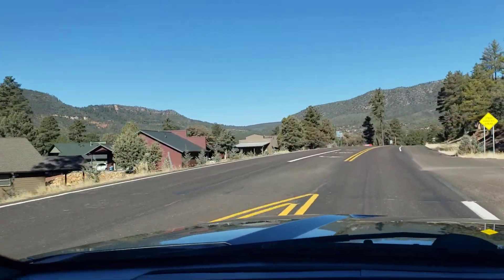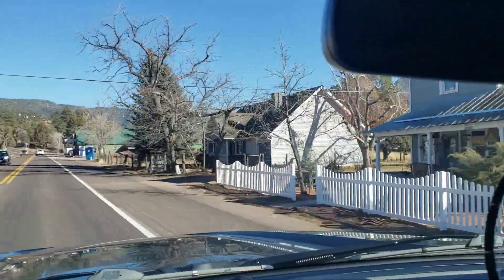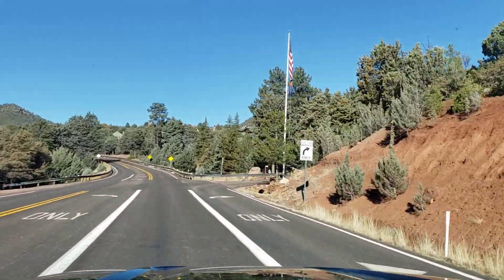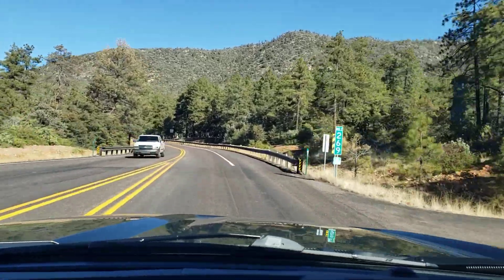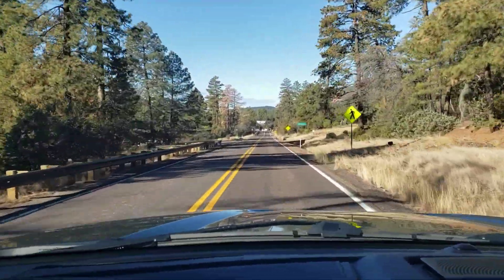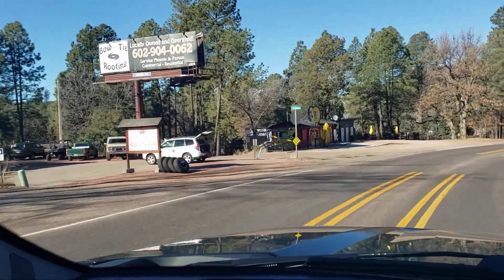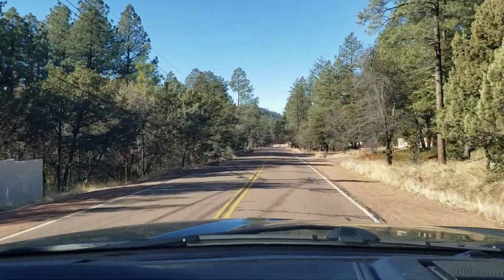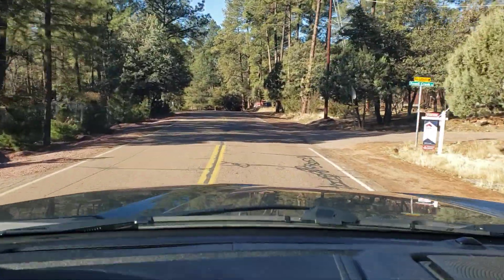A short windshield tour of Pine and Strawberry, Arizona.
This is another video in my Windshield Tour series, and today we're in Pine and Strawberry, Arizona. Pine is located in northern Gila County, fifteen miles north of Payson, at an elevation of around 5,000 feet. Strawberry is around three miles further north, at a slightly higher elevation. Both communities sit just below the beautiful and majestic Mogollon Rim, with tall pines, clean air, and a delightful four-season climate. The communities are very popular with tourists, retirees, and the owners of the many weekend and summer homes that can be found here.